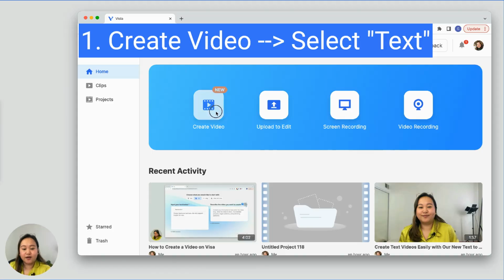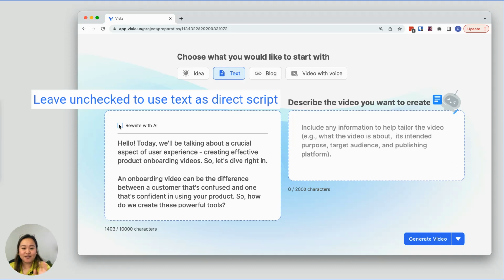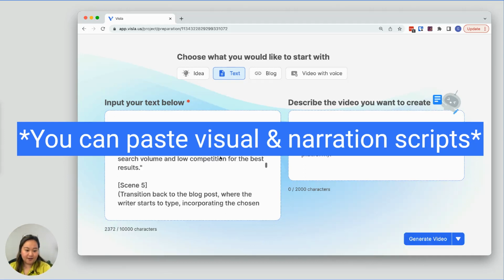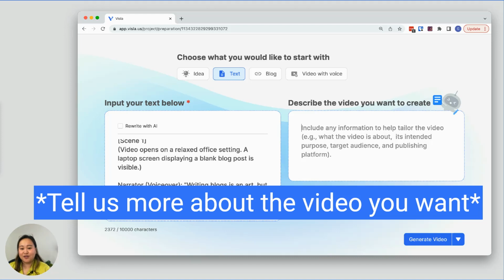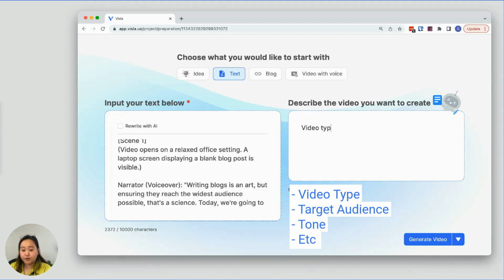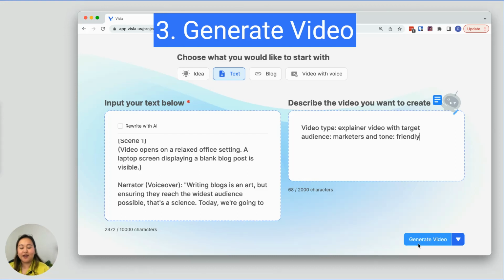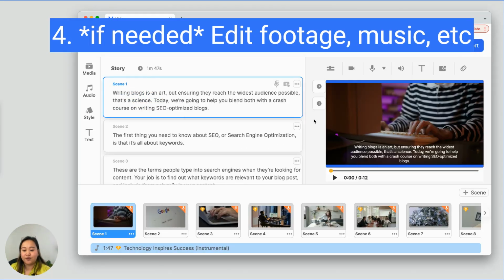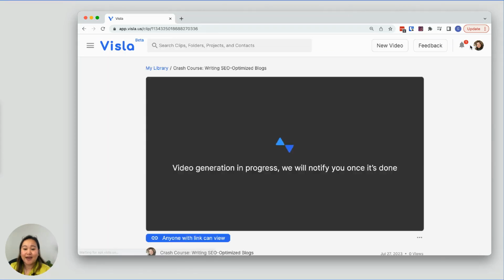Optimize Content Creation with Visla's Updated Text-to-Video Feature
Unlock the full potential of your content with Visla's enhanced text-to-video feature. In this comprehensive tutorial, we cover everything from pasting your script to generating a video with stock footage, background music, and AI voiceover.

We also dive into our latest updates - the two-column script input for visual and narration descriptions and our new feature that lets you define video attributes like type, tone, and target audience. Make the most of Visla's text-to-video feature with this guide.